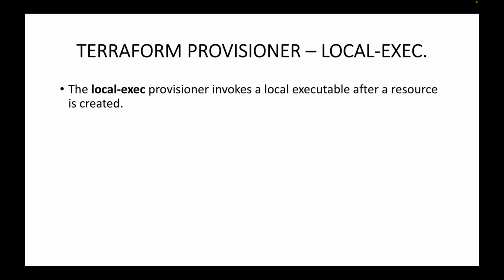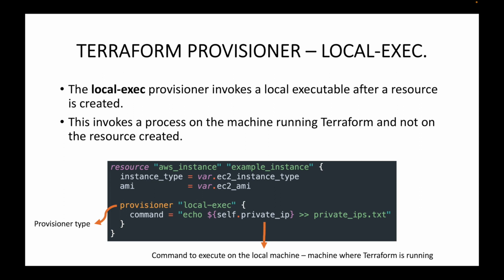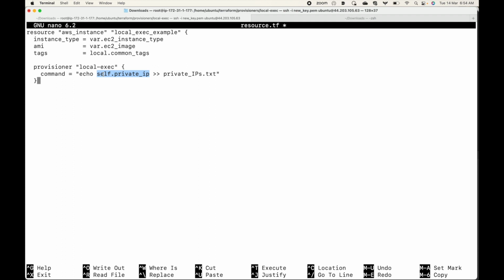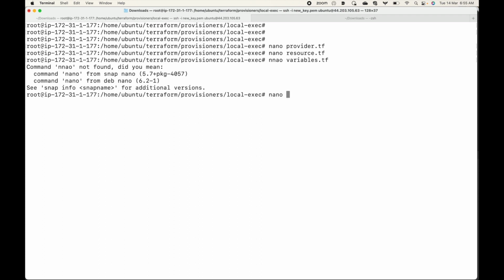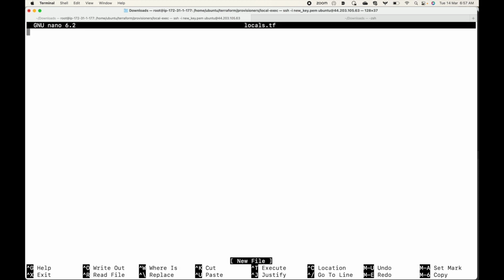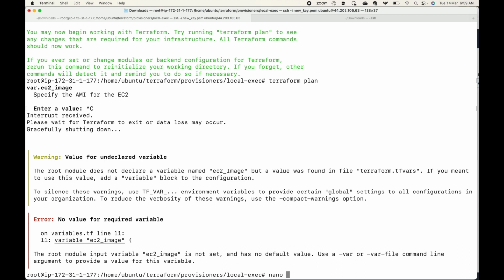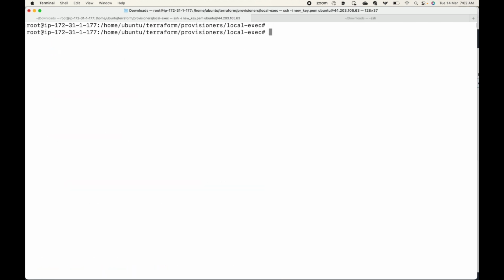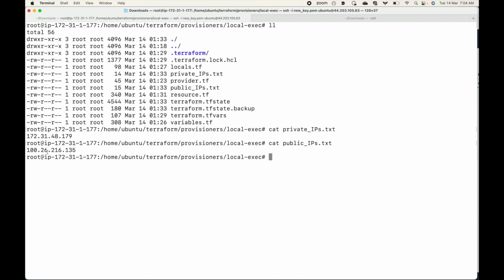Terraform | Episode 39 | Terraform local-exec provisioner | Understanding local-exec provisioner.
Hello,

In this session, we will look at the local-exec provisioner. local-exec provisioner can be used when we want to take some action or model specific actions on the local machine. Local machine is the machine where Terraform is running. We can use the local-exec to execute some commands to execute some script on the local machine. When using the local-exec provisioner, we do not have to specify any connection block as we are running the commands on the local machine.

Happy learning!!